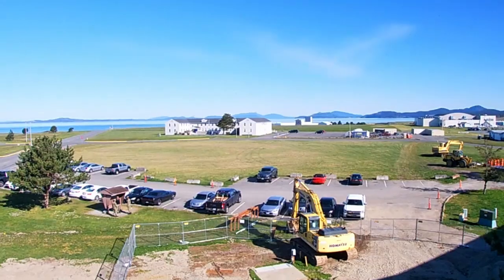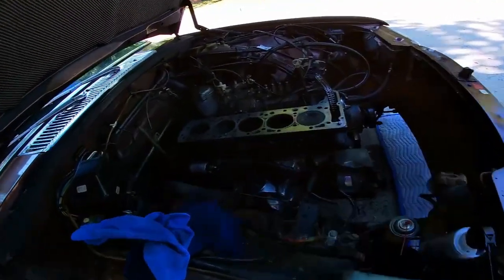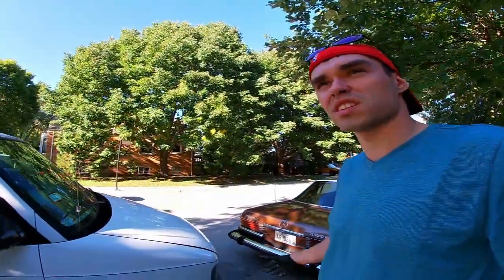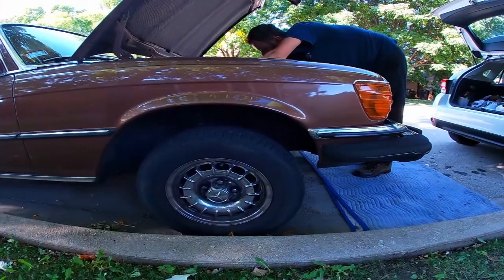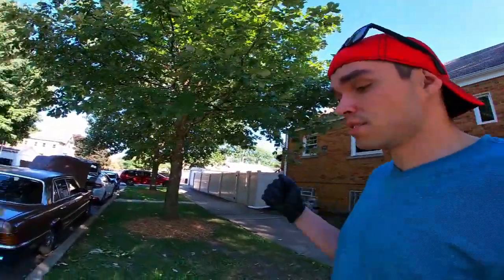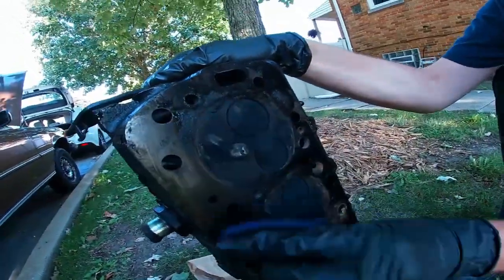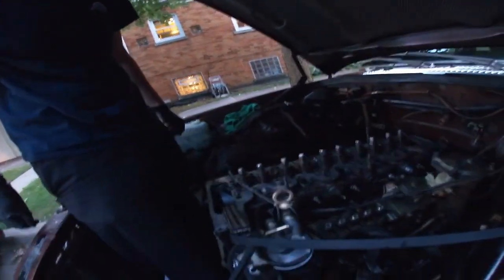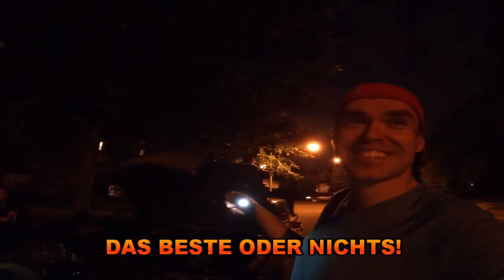Fixing a Broken Classic Mercedes W116! Head Gasket Said Bye-Bye?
Hey Friends:)

In this video I am going back in time a little and showing you how me and my friend were fixing this amazing Mercedes-Benz W116. This video shows how OM617 turbo engine is such a tough engine and will keep running no matter what. They used to make great products back then!

I love socializing and meeting new people:
1) VITO'S GARAGE ON FACEBOOK: